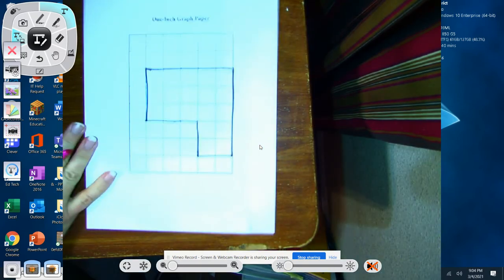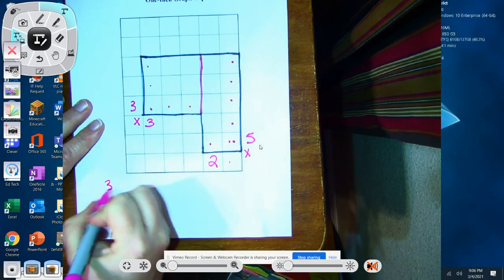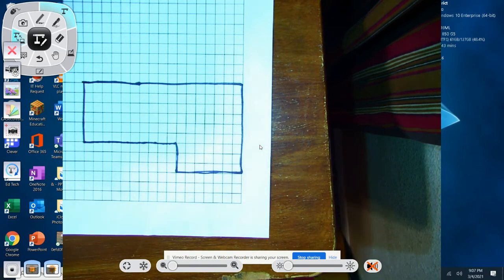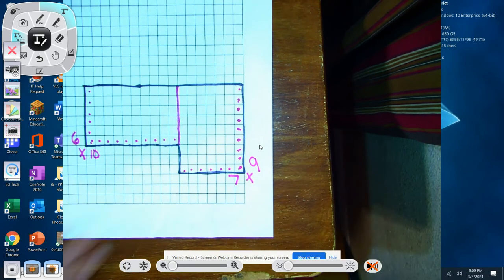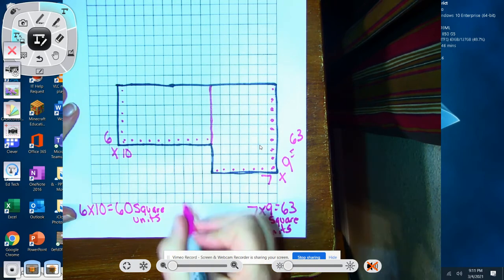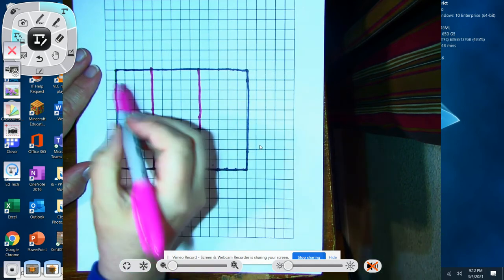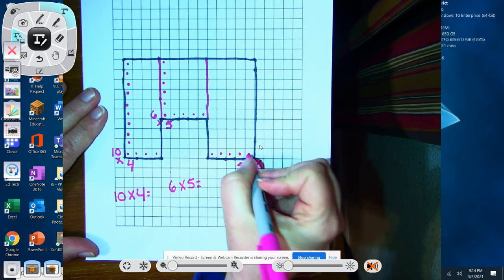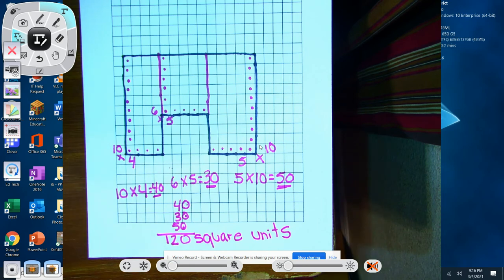11.8 Go Math Grade 3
Apply Distributive Property for area